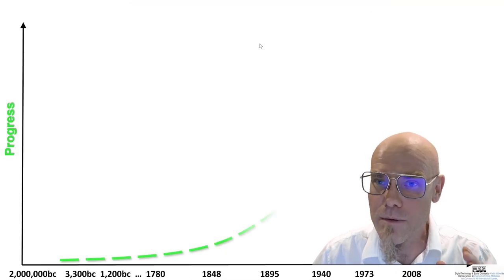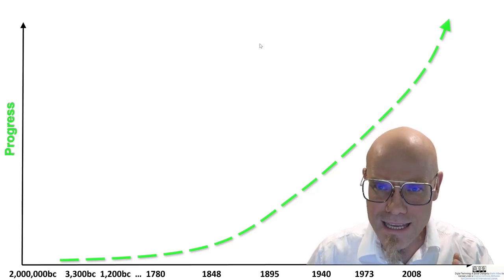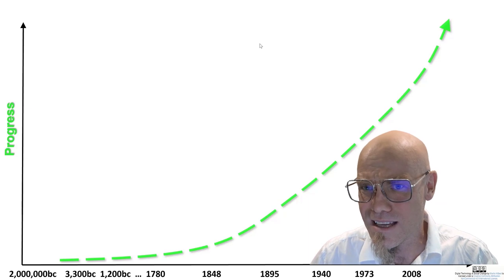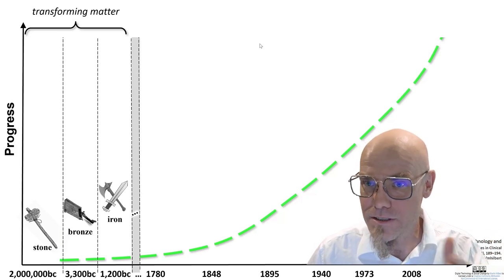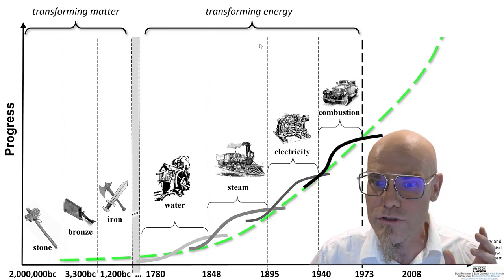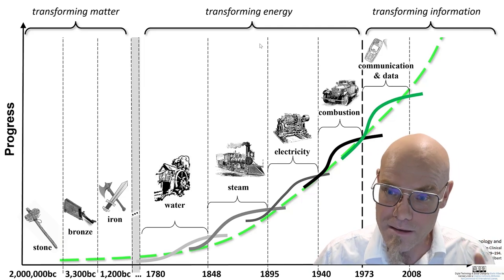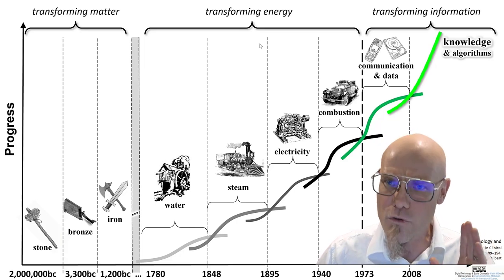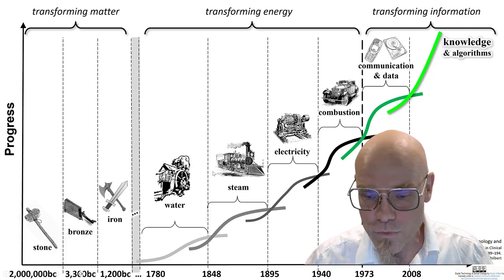Leapfrogging into the Digital Age